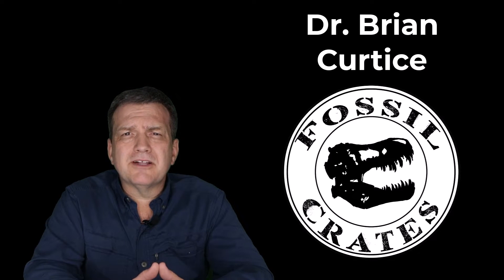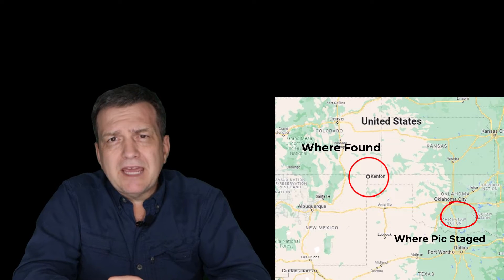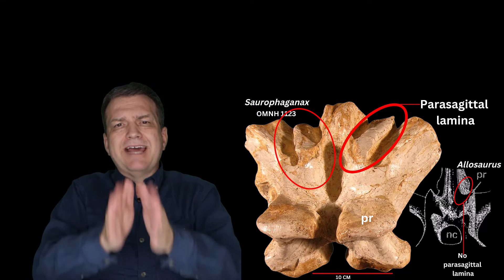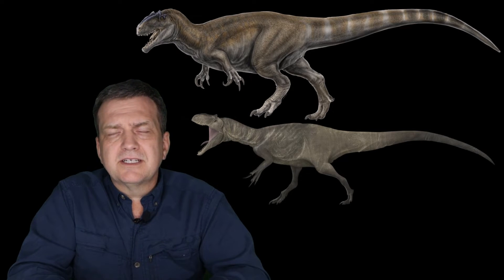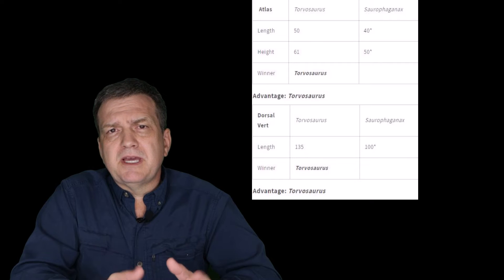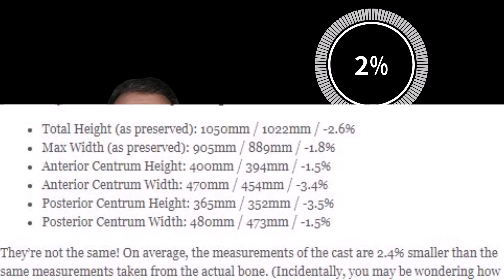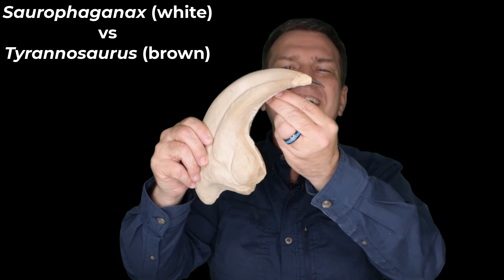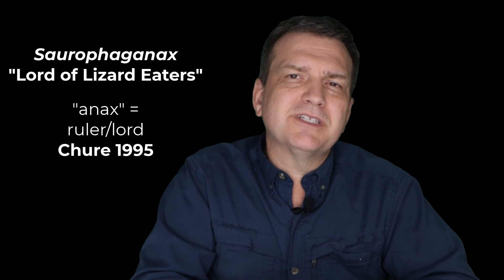Saurophaganax - Largest Jurassic Theropod Dinosaur?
Dr. BC of Fossil Crates talks about Saurophaganax!

What makes it separate from Allosaurus? (Parasagittal lamina, we include a pic!) and chevrons (also figured), plus a femur (yet again figured!).

12/31/2024 - That's why we call it re-search!  Though my professional opinion remains the holotype Snax dorsal vertebra belongs to a theropod, we are going to test that out, hopefully by the end of 2025!  There is a second vert that may show these same laminae in the collections that also needs addressed.

The chevrons, well that's why we call it re-search :-). Suffice to say, very large Apato and large Tyrannosaurus chevrons have some similarities, but thanks to Andy's amazing work, we can easily build atop his observations. Tip o' the cap, Andy!

Check out its size vs other giant theropods.

A comparison to Torvosaurus (the blog on FossilCrates.com goes into *much* greater detail on this) is included.

A great video on arguably the longest, and possibly heaviest, Morrison Formation theropod dinosaur!
00:00 Introduction
01:05 Saurophaganax History
01:57 Why size is a bad character to use
02:16 A character is discovered!
02:56 A second character
03:45 Saurophaganax problems
04:53 Torvosaurus vs Saurophaganax
05:43 A third character?
06:10 2% - Not just for milk!
07:19 Saurophaganax vs Allosaurus claw
07:29 Saurophaganax vs Torvosaurus claw
07:39 Saurophaganax vs new megaraptorid claw
07:56 Saurophaganax vs Tyrannosaurus rex claw
08:06 How big was Saurophaganax?
09:04 Signing off with a historical note